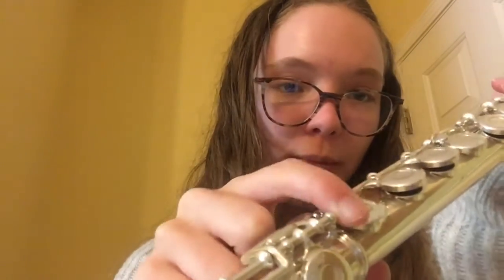Learning Video: The Flute!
Jenna describes a little bit about the flute, how to put it together, and plays one of her favorite excerpts!